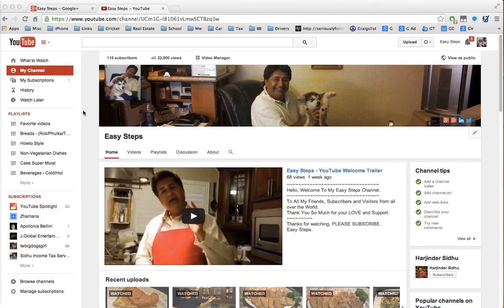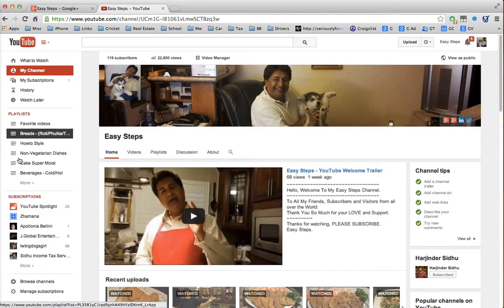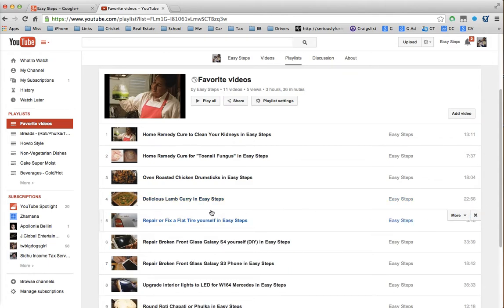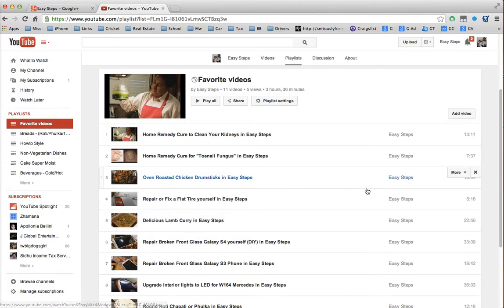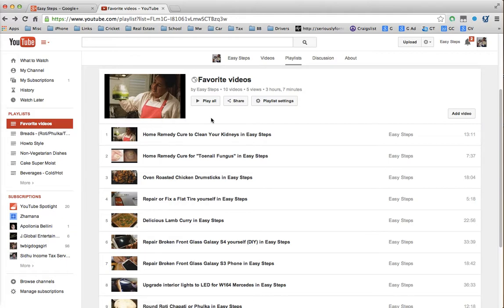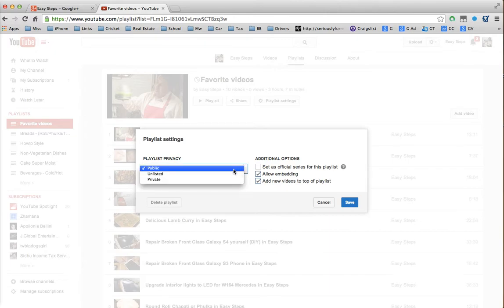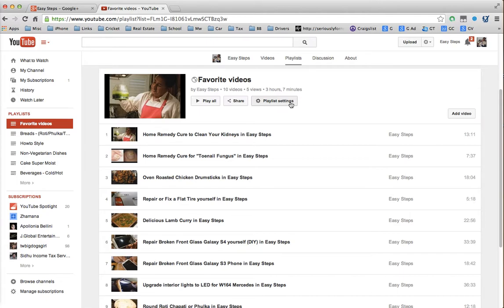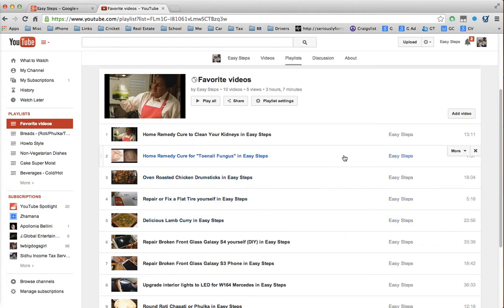How to delete Favorite Videos from YouTube Channel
(IN ORDER TO MAKE IT WORK THIS 100% PLEASE USE ONLY GOOGLE CHROME BROWSER)  no Firefox/Mozilla/internet explorer/opera/safari etc...

Easy Steps.